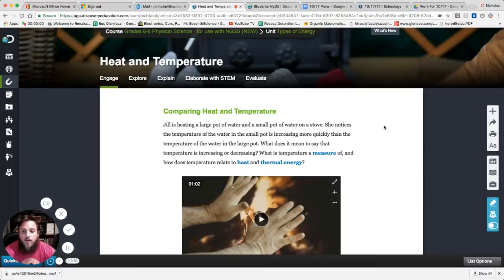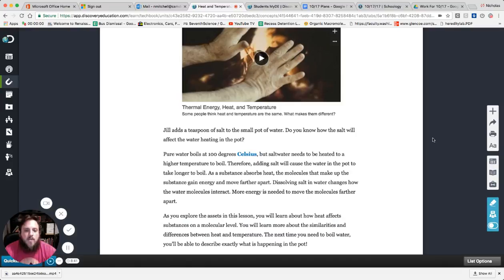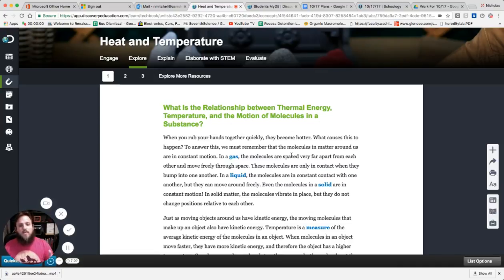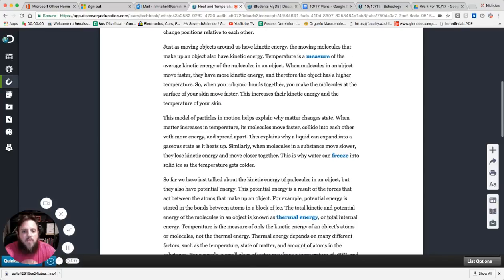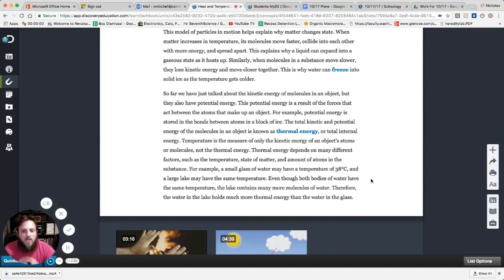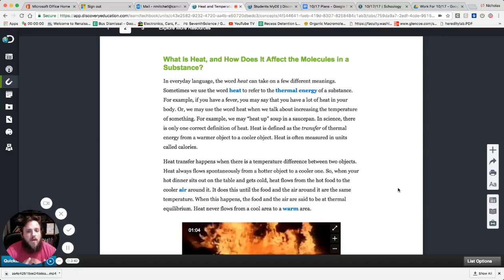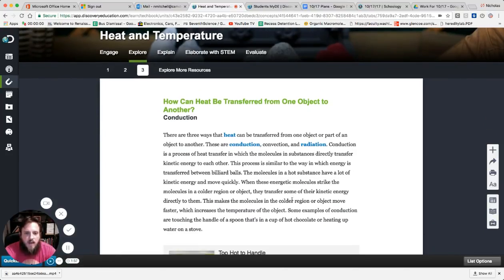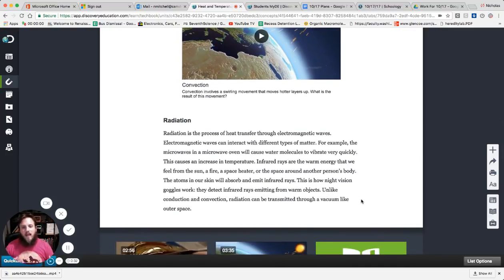Discovery Education, Thermal energy walkthrough.